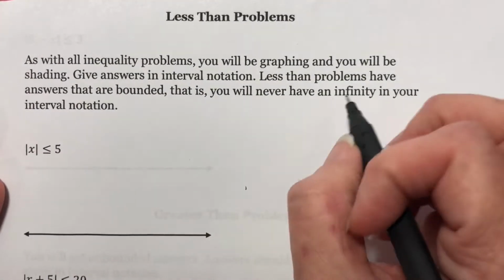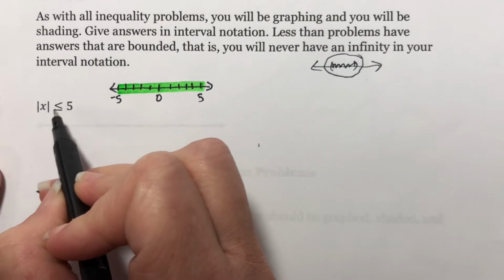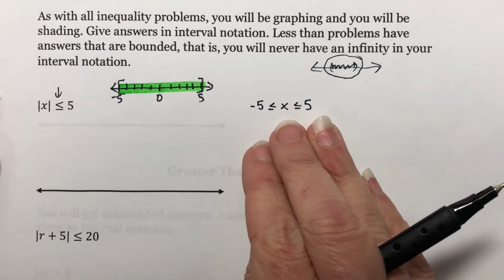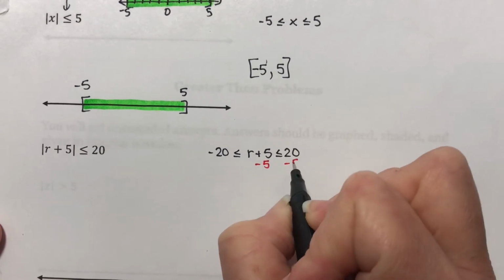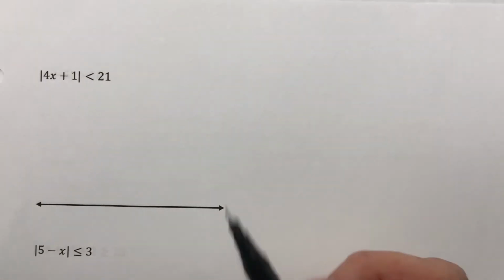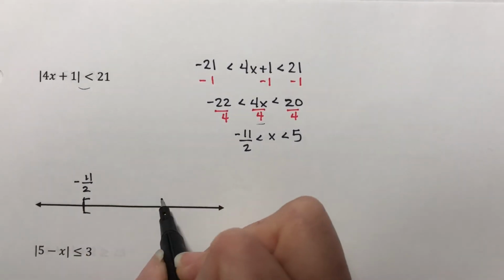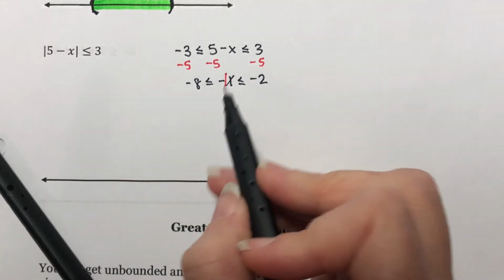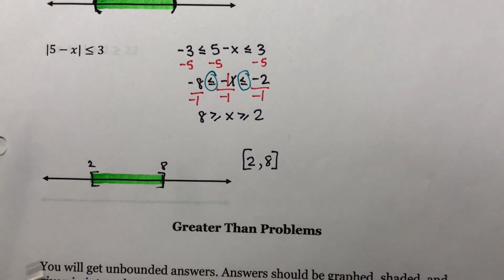(330) Section 2.3 Absolute Value Equations and Inequalities Part 2/3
Absolute value less than problems